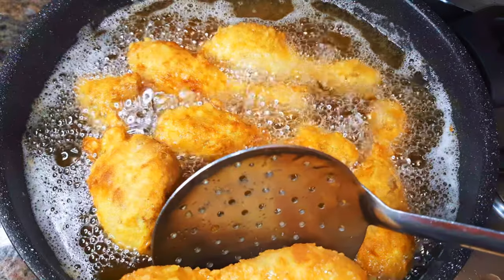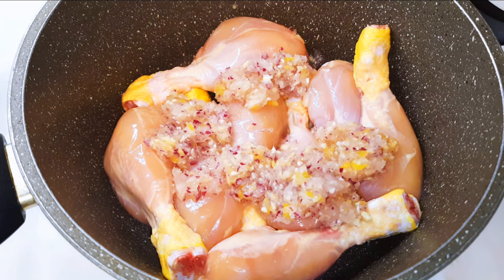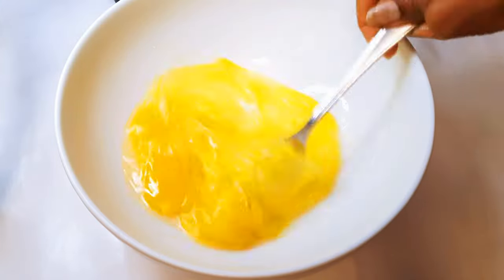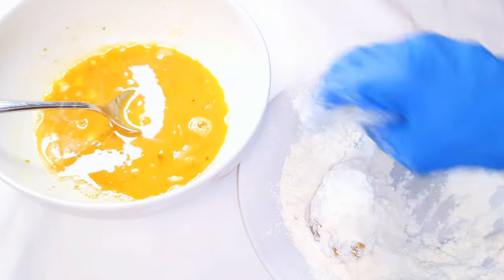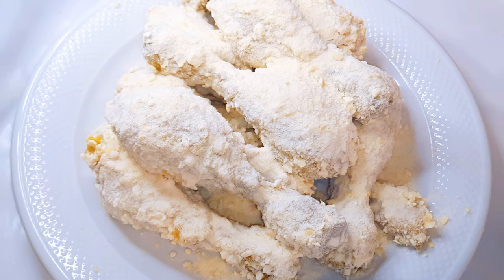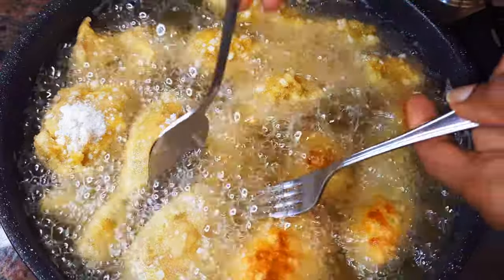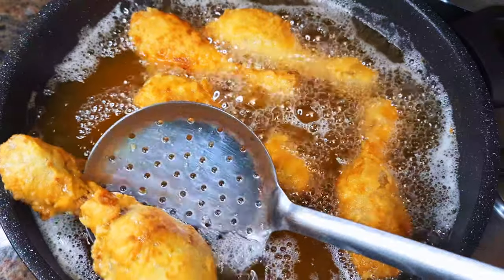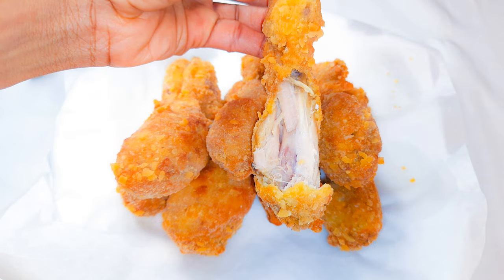These Freid Chicken Thighs Are Better Than KFC and McD. Coated Fried Chicken Recipe.